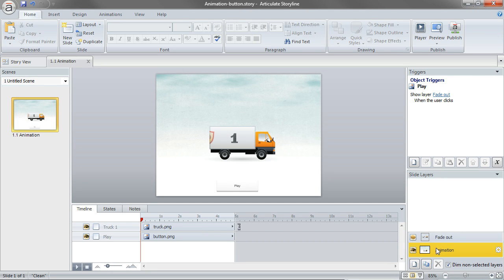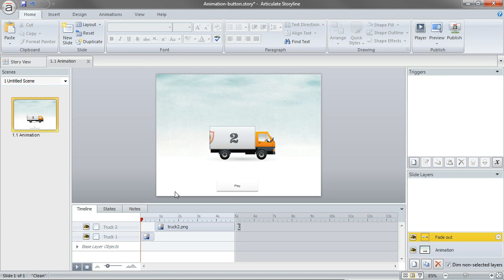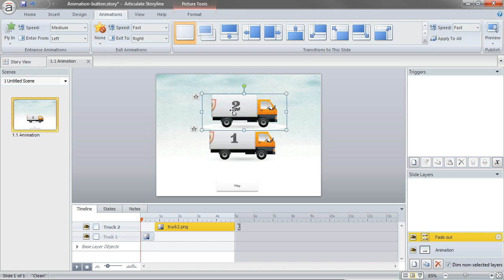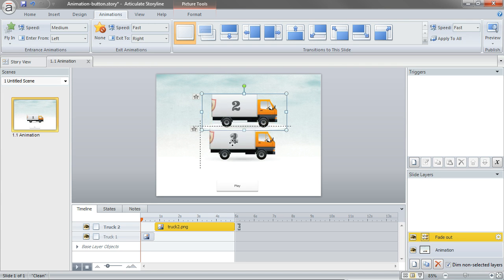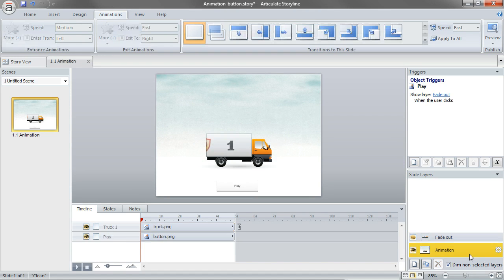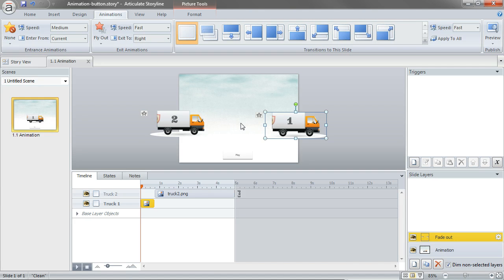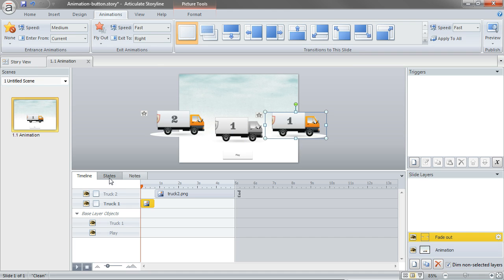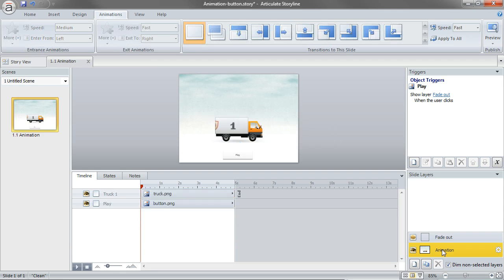Articulate Storyline: Fly out animation using object triggers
Setting up a fly out animation using object triggers in Articulate Storyline (Source